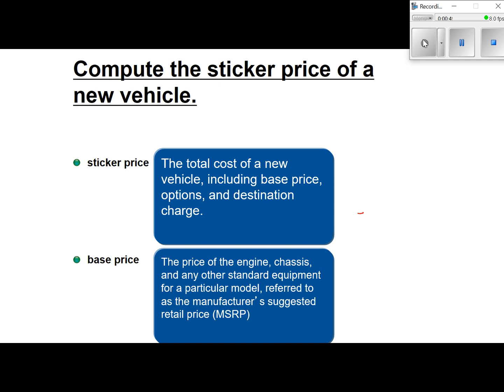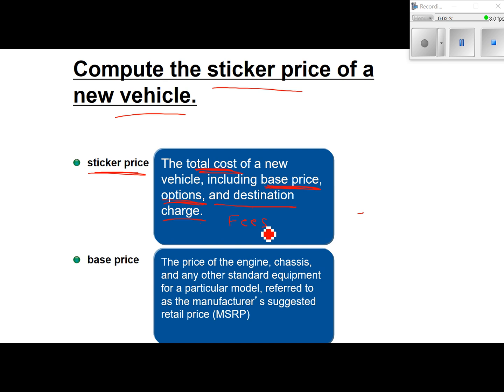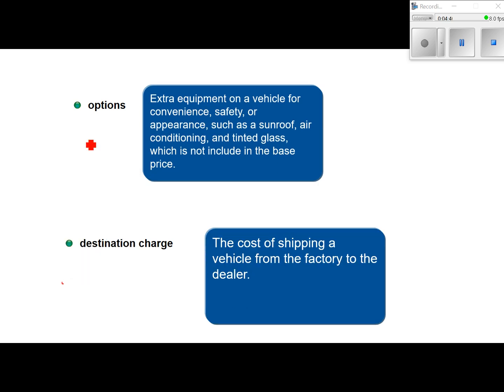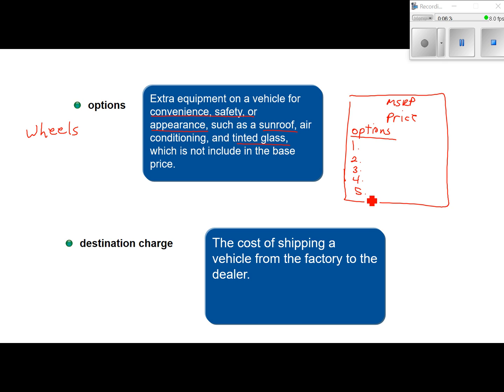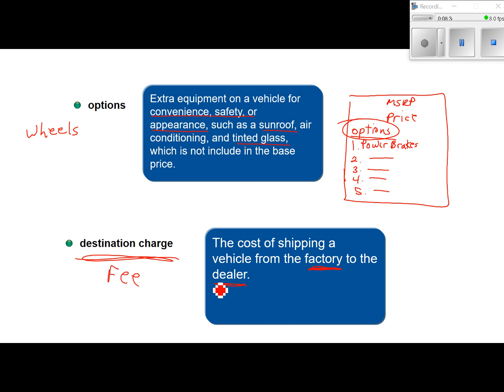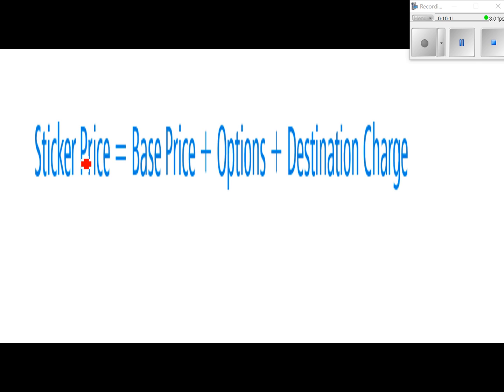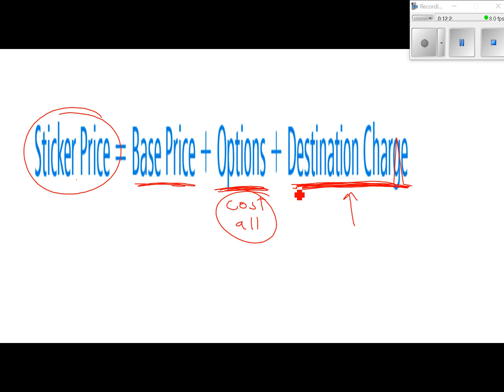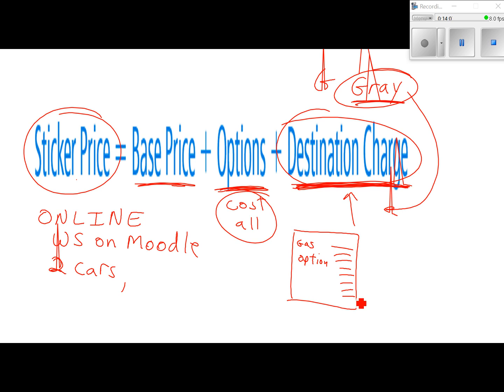video trans 9 1 assignment 1